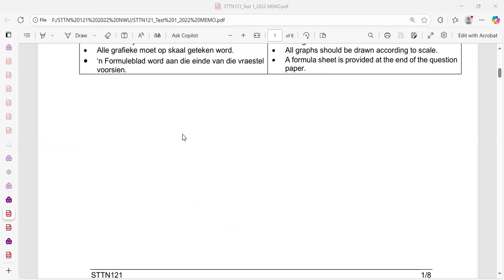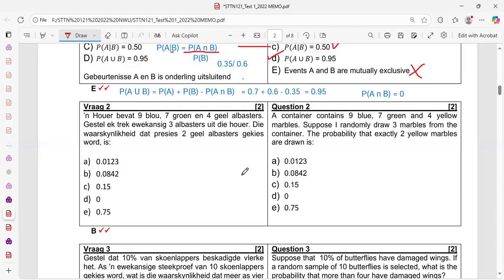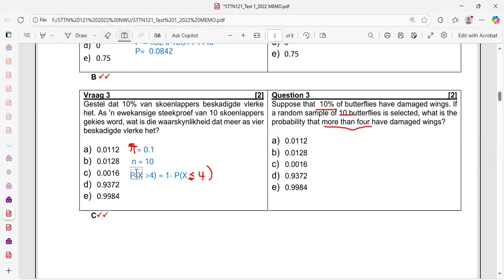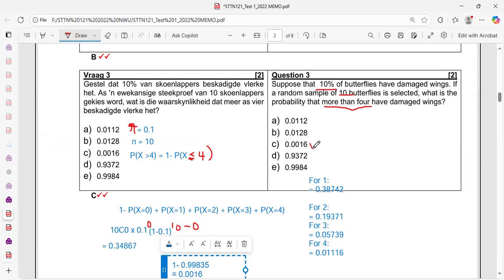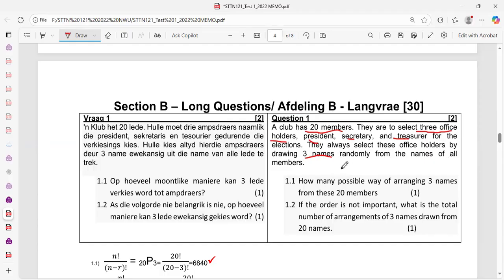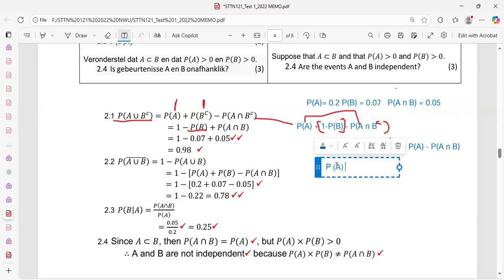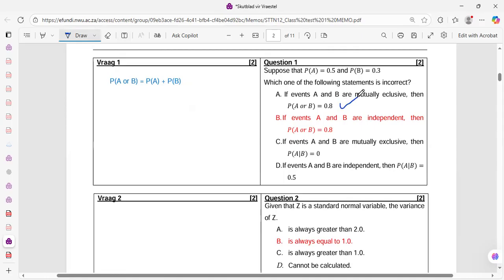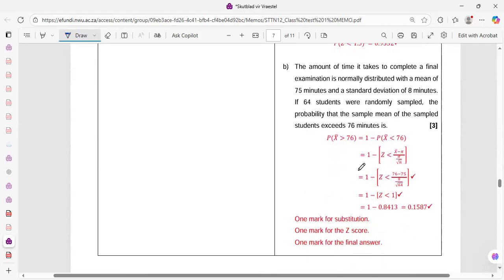STTN 121 & STTF122 TEST 1 PREPARATION 2025 FINAL PART🤓🤓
2022 and 2023 Question Paper